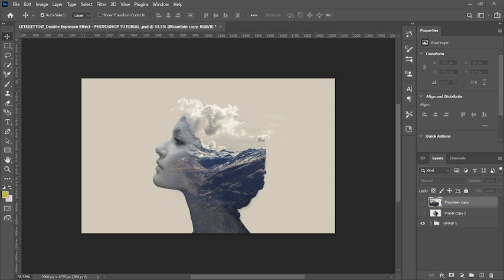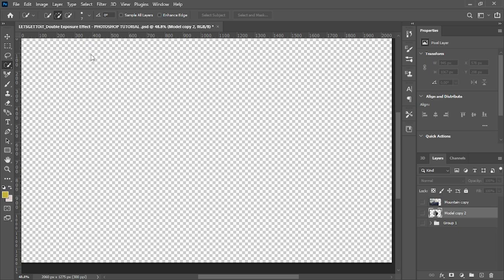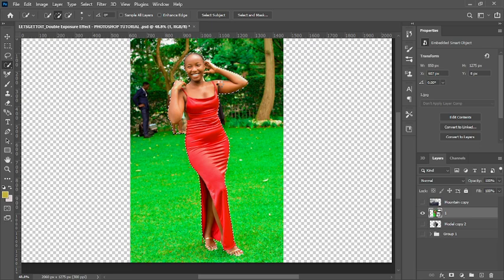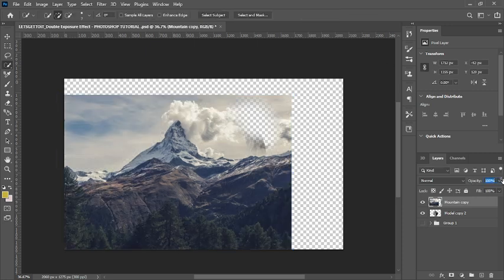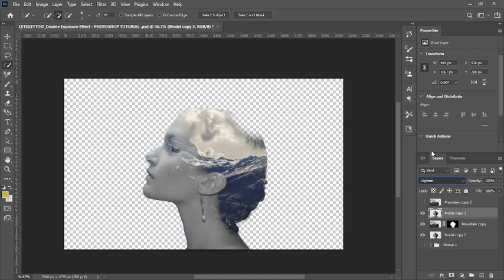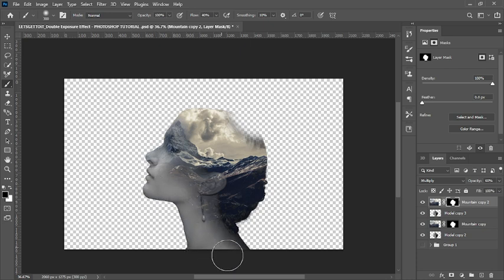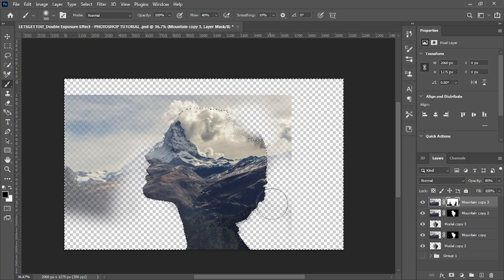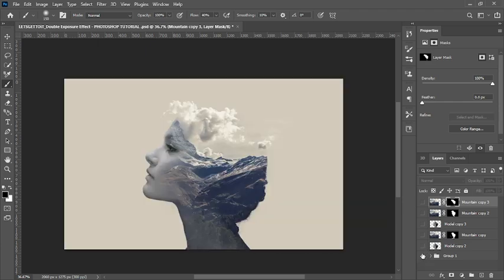Double Exposure Effect - Photoshop Tutorial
In this tutorial, we'll see how to create a wonderful double exposure effect using two different images and blending them together in Adobe Photoshop CC 2021. the main idea for this tutorial is to know how to quickly blend images together using blending modes and layer masks, to end up with some awesome results.